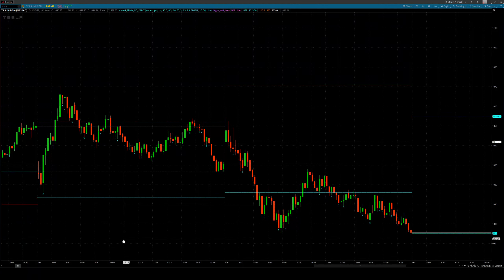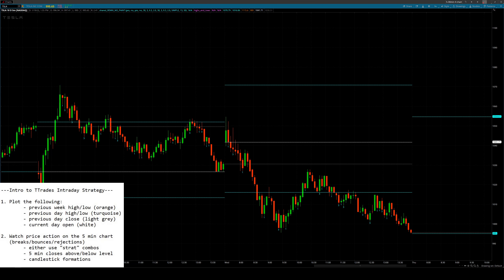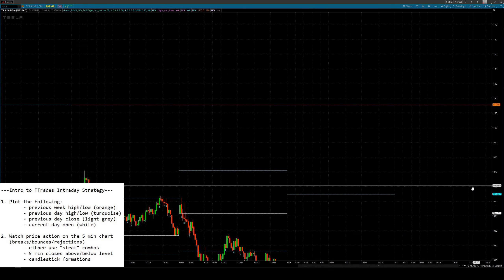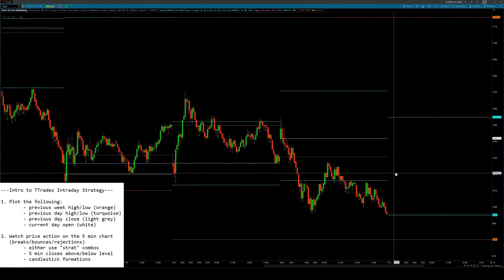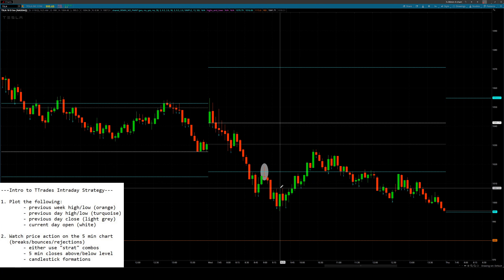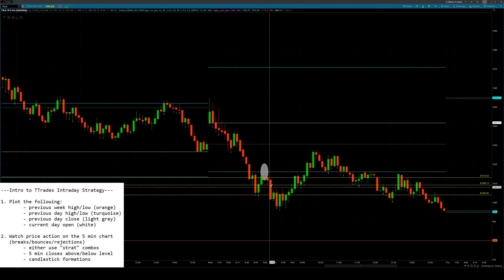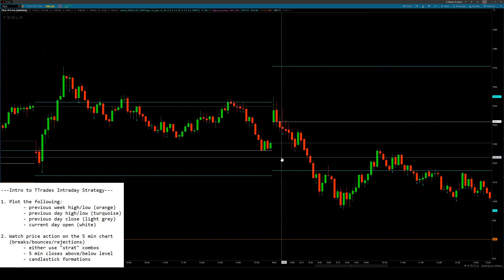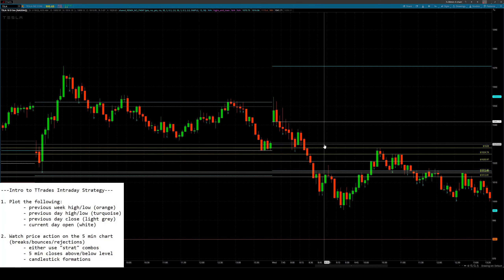Simple Day Trading Strategy -Intro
This day trading strategy uses obvious reference points for levels and then the price action on the 5 minute chart to scalp/daytrade.

Futures Funded Accounts Code: TTRADES

(Futures data now available)

You should seek appropriate advice from your broker, or licensed investment advisor, before taking any action. Past performance does not guarantee future results. Simulated performance results contain inherent limitations. Unlike actual performance records the results may under or overcompensate for such factors such as lack of liquidity. No representation is being made that any account will or is likely to achieve profits or losses to those shown.